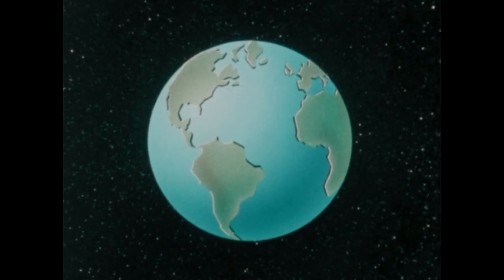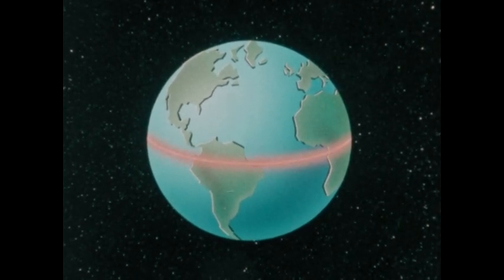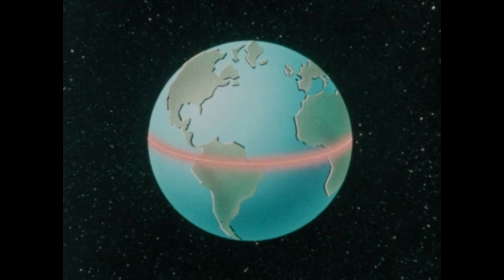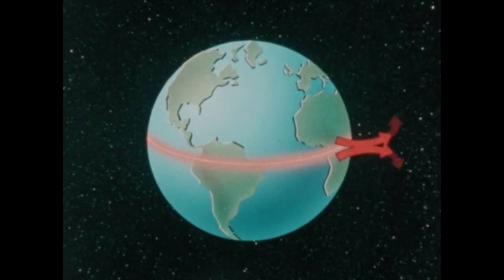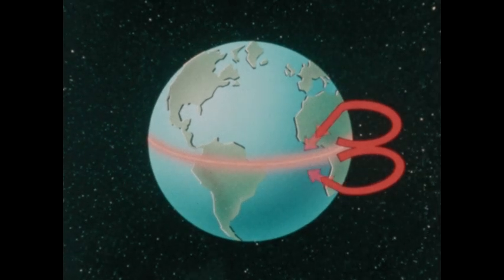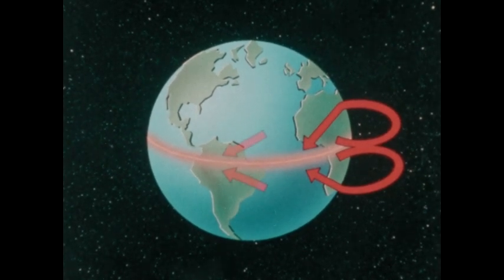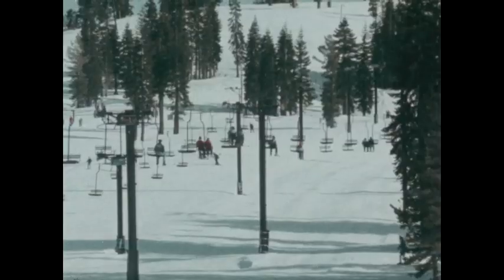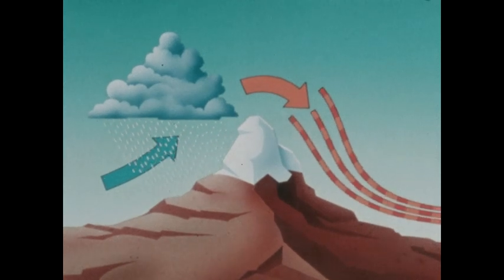Atmospheric Science: Winds And Air Currents (1986)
Illustrates how different sized convection cells produce land- seal breezes, monsoons and, on a giant scale, trade winds. Also shows how winds are lifted by mountains and how unusual warm and cold winds descend from them.